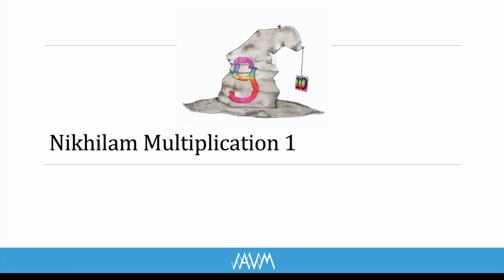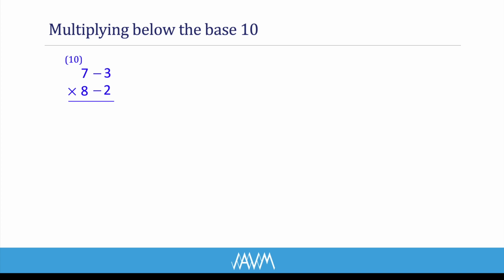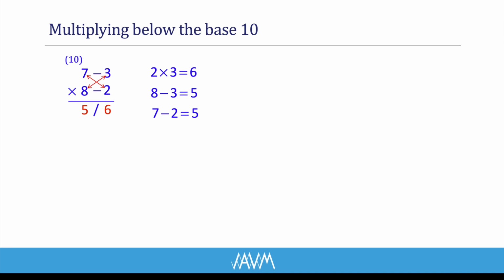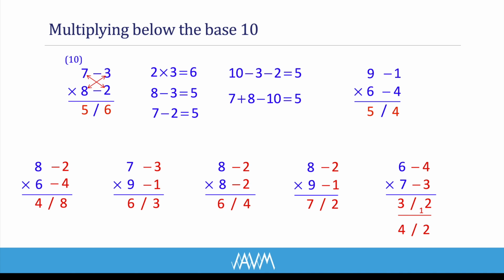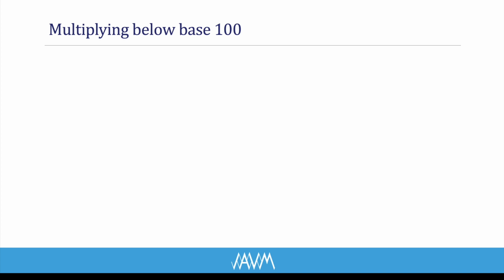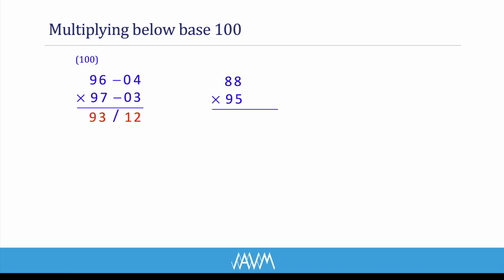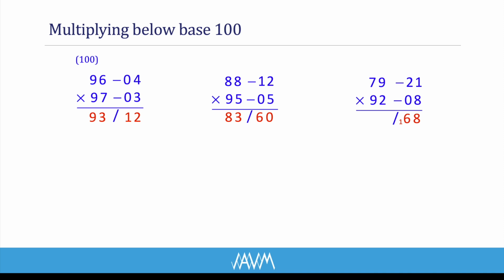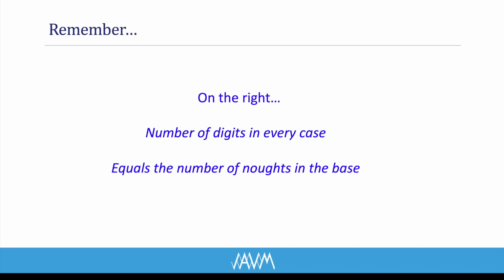1 12 Nikhilam Multiplication 1